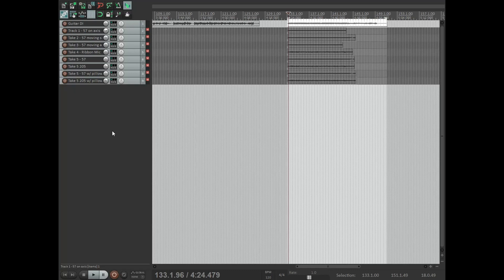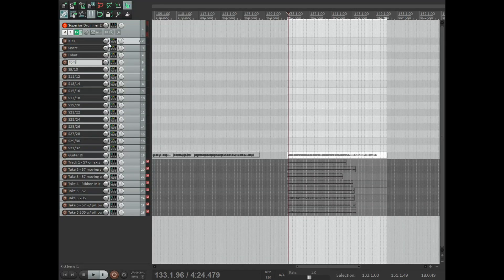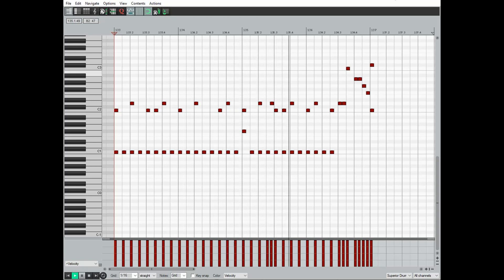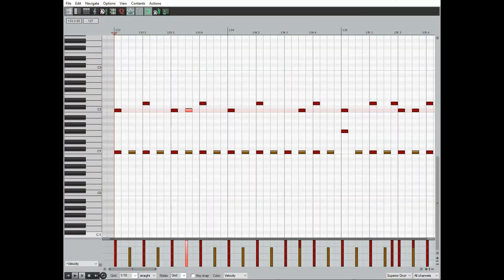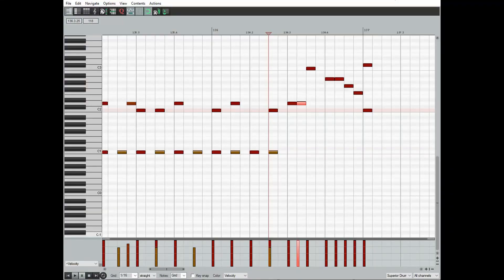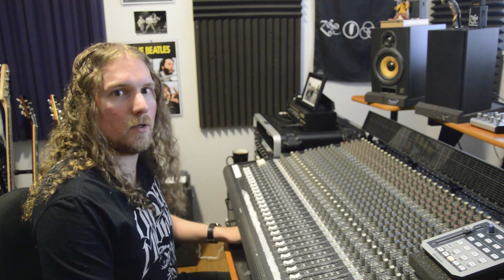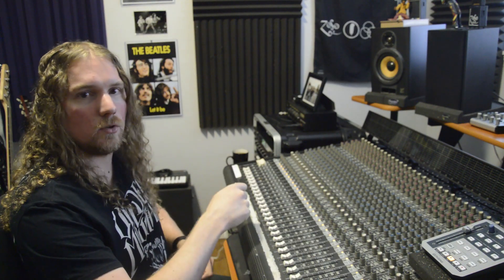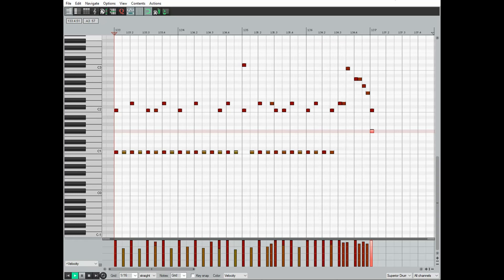Programming Realistic Sounding MIDI Drums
In this video I'll show you how I go about making MIDI drums sound more realistic using MIDI velocity settings and consideration for a drummers technique.